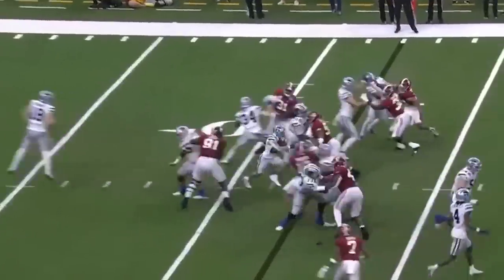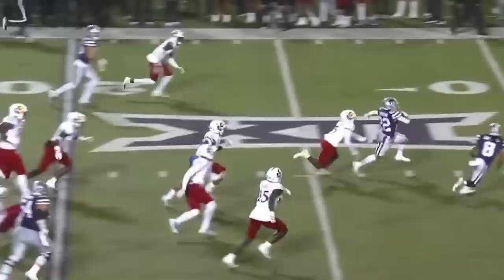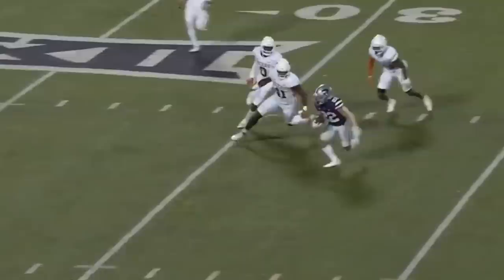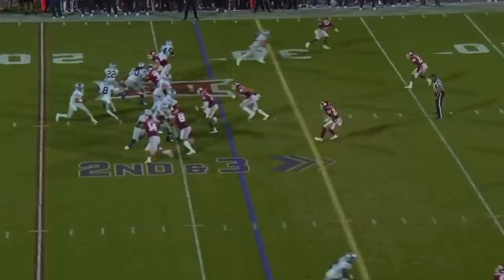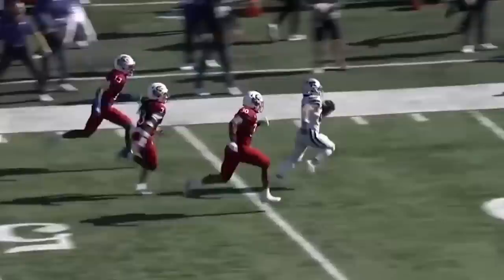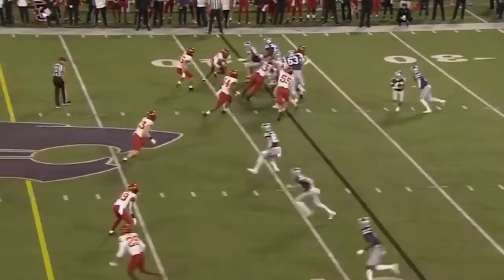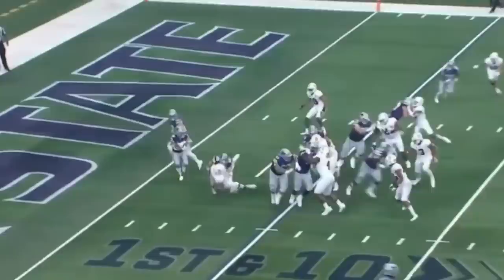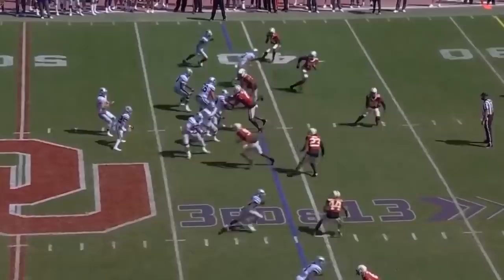Deuce Vaughn Highlights 🔥 - Welcome to the Dallas Cowboys